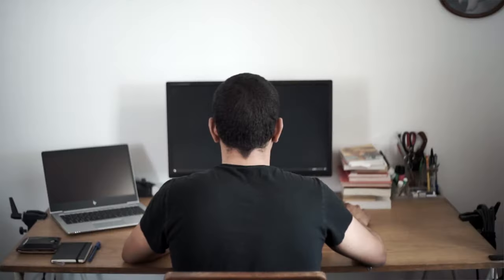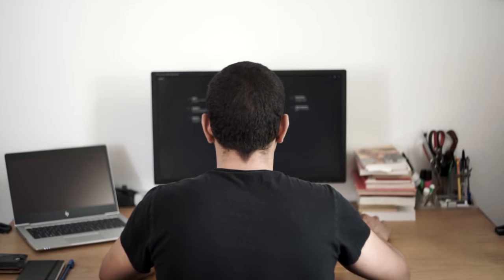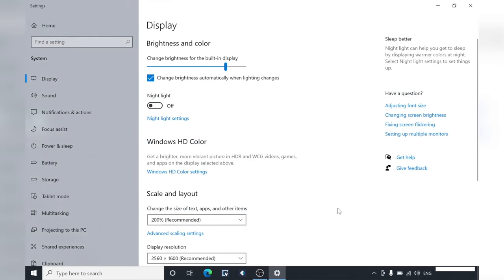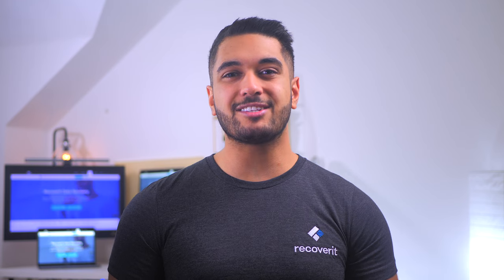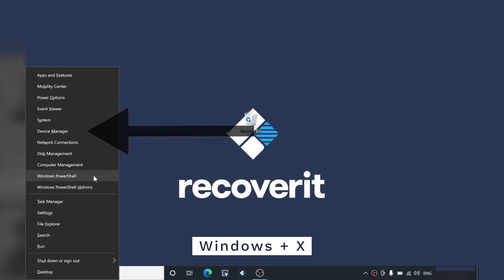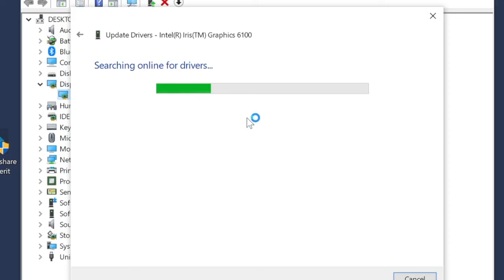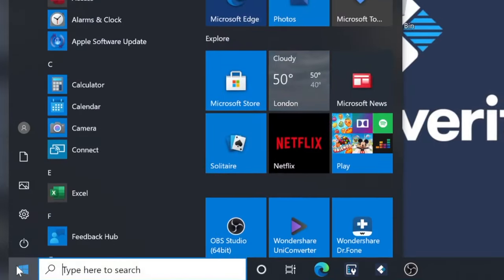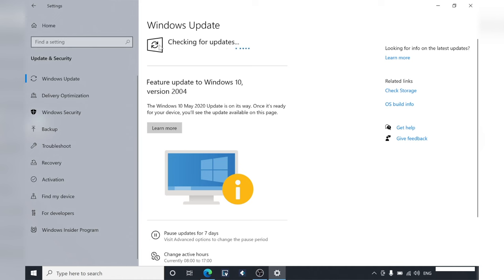How to Fix a Stretched Screen Display Issue on Windows 10?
Computer screen stretched? No worry, in this video, you will know why is your screen stretched out windows 10 and how to fix a stretched screen with 3 methods. Tutorial

In general, a stretched screen can arise due to two different reasons.
#1 Display configuration was modified accidentally
#2 The display drivers outdated
To be honest, a stretched-out screen is not the ideal way to use a laptop/PC, so, to help you get back the original display resolution and continue with work, here are 3 recommended methods on how to fix a stretched screen on your Windows 10 system.

Timestamp:
0:00 Intro
1:21 Method 1: Check Display Settings
2:14 Method 2: Update the Graphics/Display Drivers
3:30 Method 3: Install Windows Updates

Method 1: Check Display Settings

Step 1 - Right-click on the desktop anywhere and click “Display Settings”
Step 2 - In the opened window, click “Advanced Display Settings”.
Step 3 - You’ll be prompted to the Advanced Display Settings window. Here, click the drop-down menu to choose the recommended screen resolution.

Method 2: Update the Graphics/Display Drivers

Step 1 - Press “Windows+X” on your keyboard and click “Device Manager” from the popped-up menu.
Step 2 - Expand the “Display Adaptor” option and right-click the specific driver that you want to update.
Step 3 - Then click the “Update Driver” button and select “Choose Drivers Automatically” on the next screen.

Method 3: Install Windows Updates

Step 1 - Click the “Start” button and tap the “Settings” icon to open the settings window.
Step 2 - Click “Update & Security” and select “Windows Update” from the left menubar. Then, click the “Check for Updates” button and let your PC automatically look for Windows updates.
Step 3 - If there are any pending updates, make sure to download and install them instantly.

that’s how to fix a stretched out display screen on a Windows 10 PC. We hope these three solutions help you restore a stretched out screen on your system so that you can get back to working on the original screen resolution. Tutorial for reference